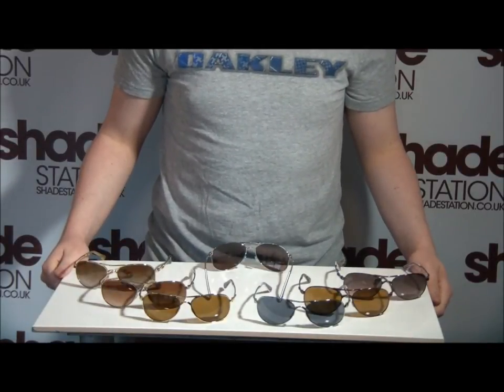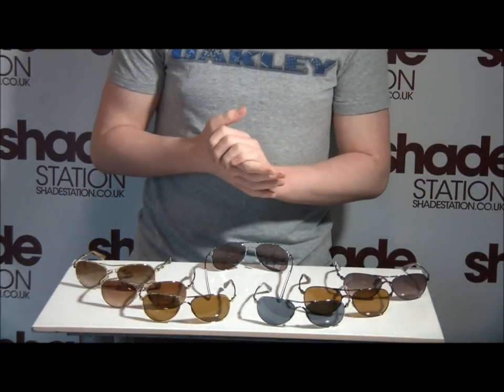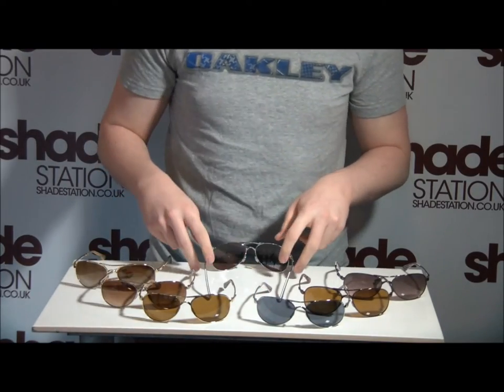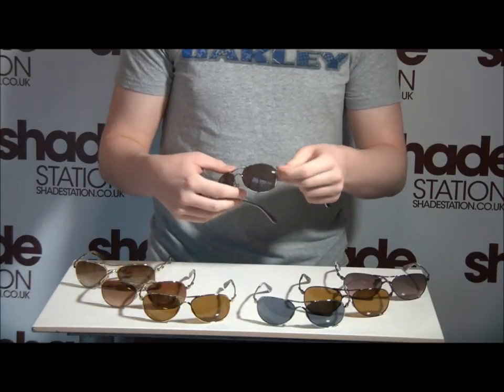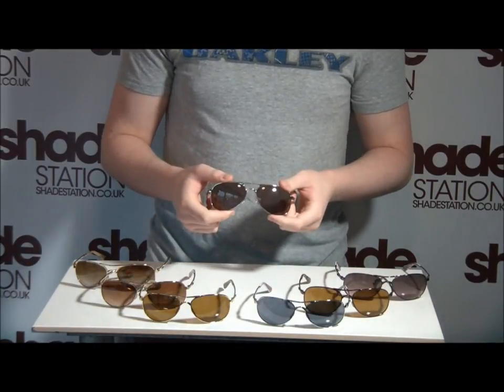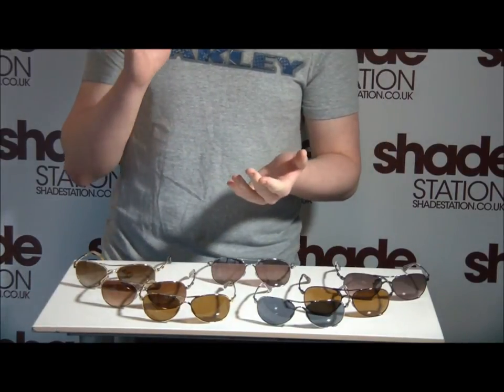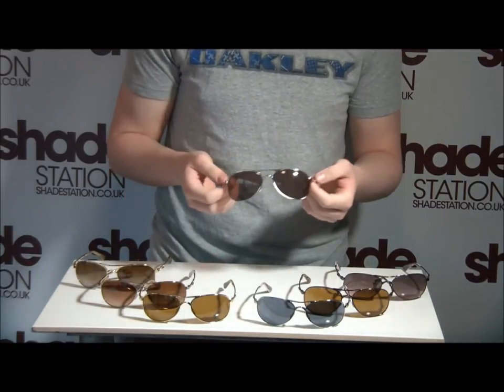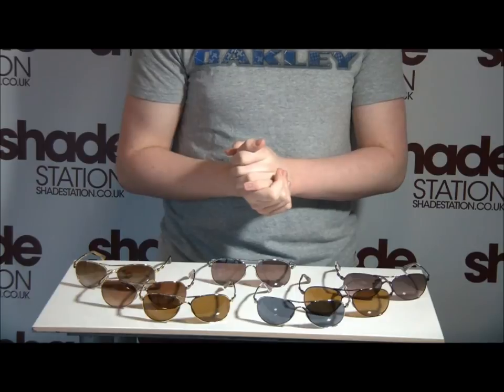Oakley Given Sunglasses Review - ReviewStation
An in depth video review on the new 2013 release; the Oakley Given Sunglasses.